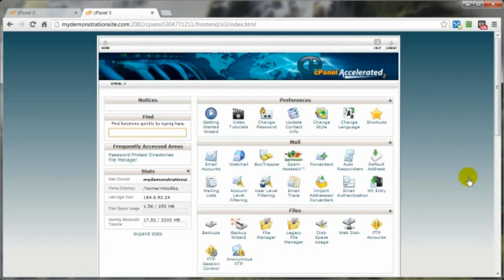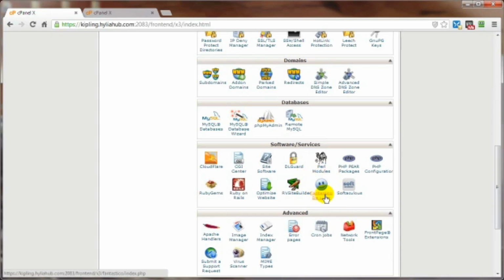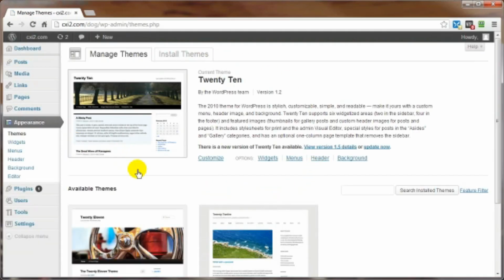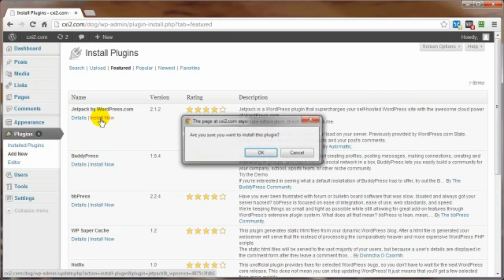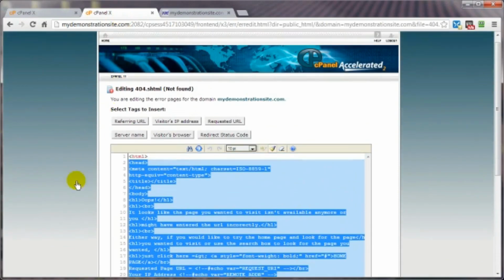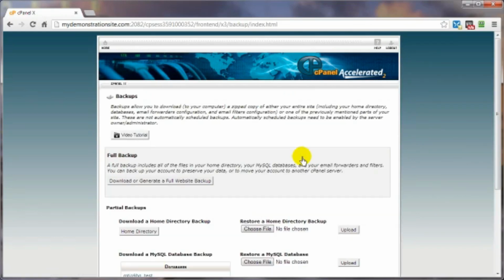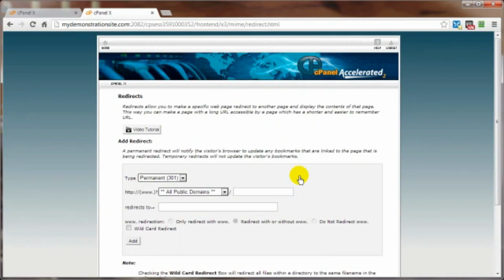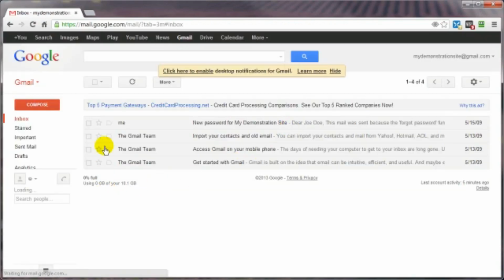Get Instant Earning From Technical Training Videos v2 Part - 2 Crazy XYZ Gurav zone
About Course: Technical Training Videos v2- What is this??, Learn in this 100 Free Video Course and earn 70K in one year.